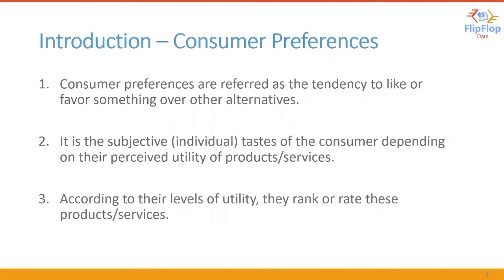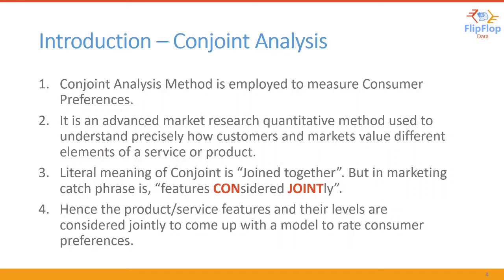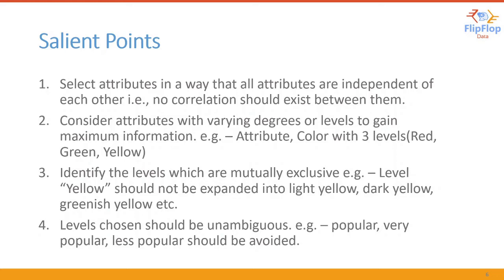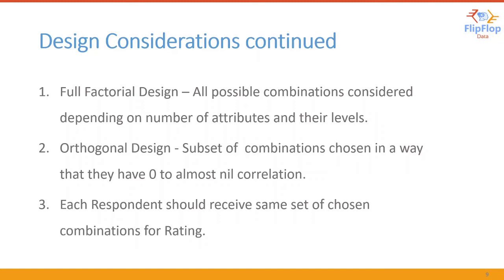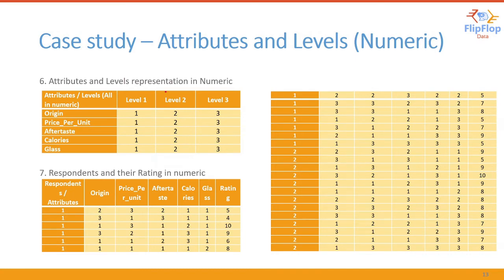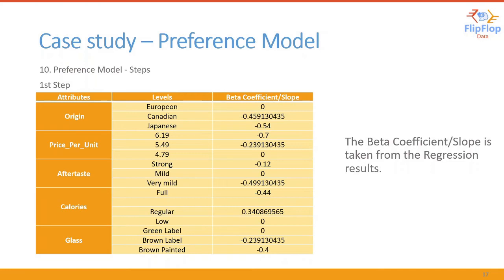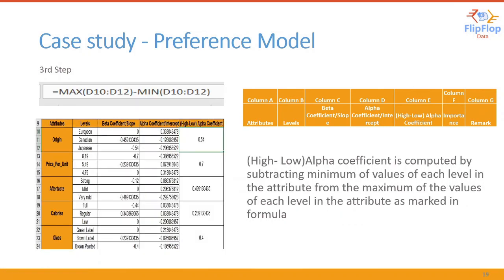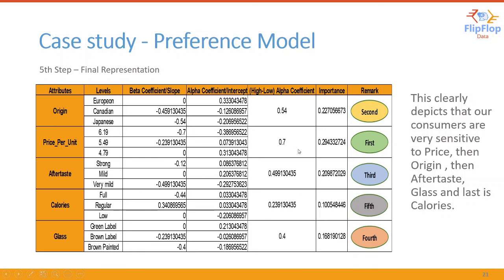Consumer Preference Model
This video explains how one can create a Consumer Preference Model from scratch with a Case Study included. The model has been developed in Excel and is Part 1 of video series.